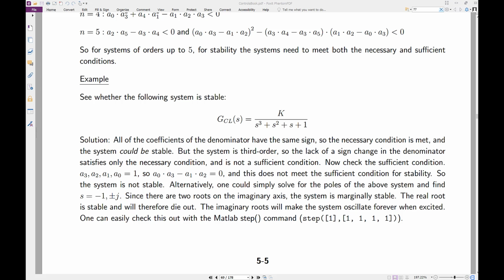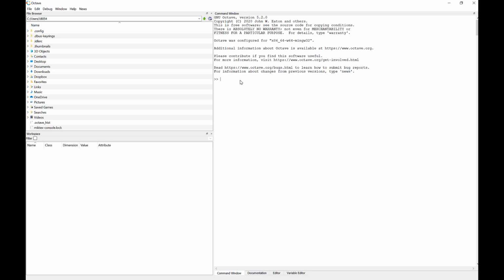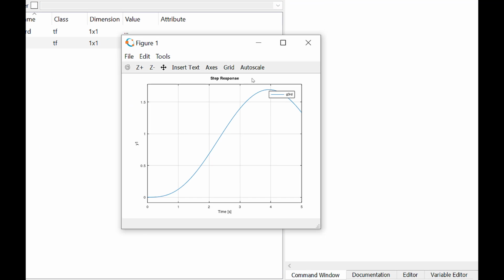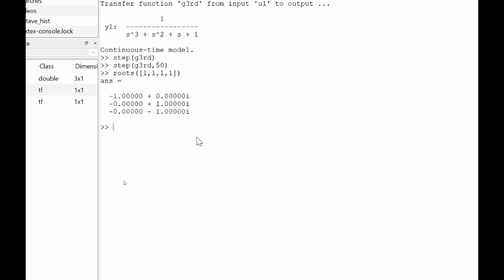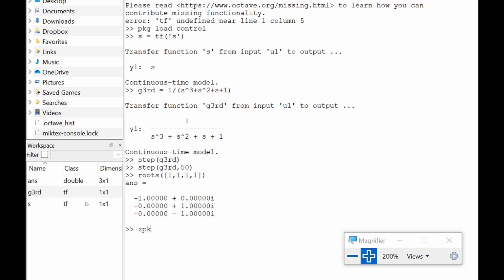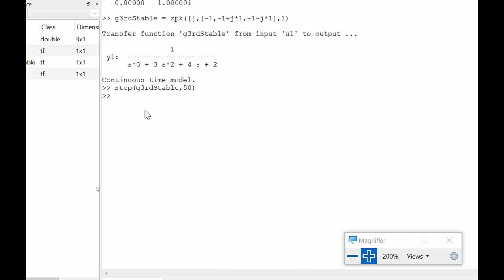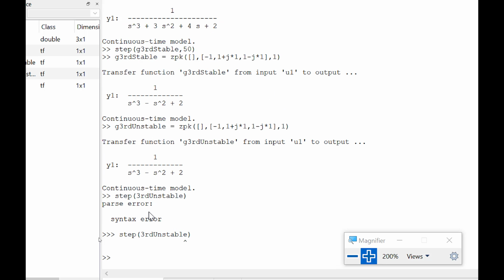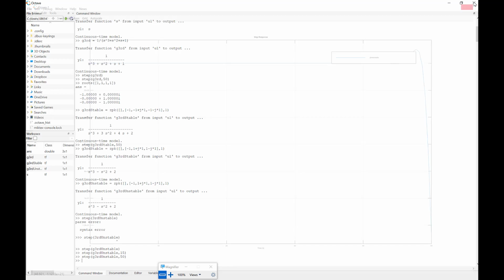Stability - Part 3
Discusses stability of dynamic systems.